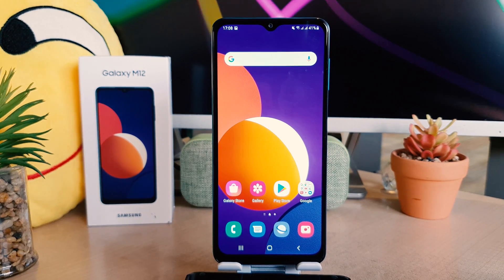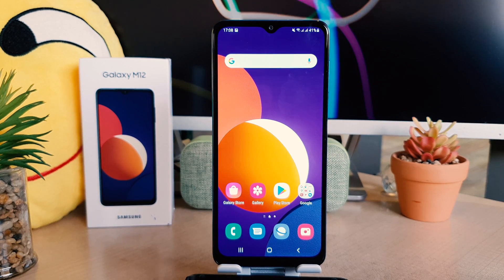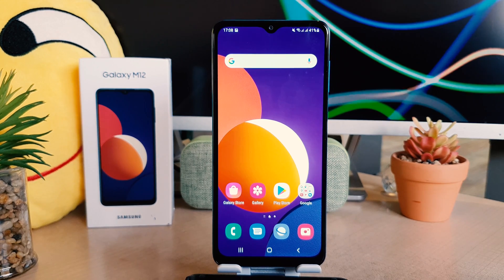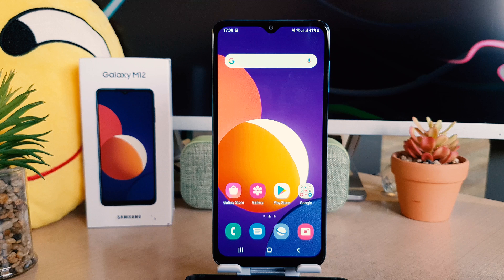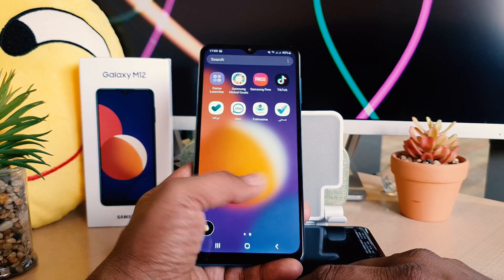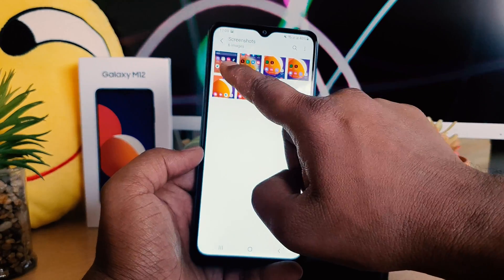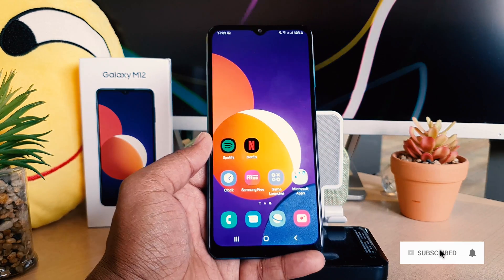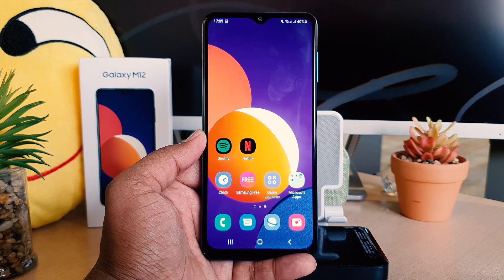Samsung Galaxy M12: How to Take Screenshot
How to Take a Screenshot on Samsung Galaxy M12. At first, go to the screen or area where you want to perform the screenshot operation.
Then, once you hear a shutter sound or you see an animation on the screen you can release the pressed buttons. That means that you have successfully taken a Samsung Galaxy M12 screenshot.